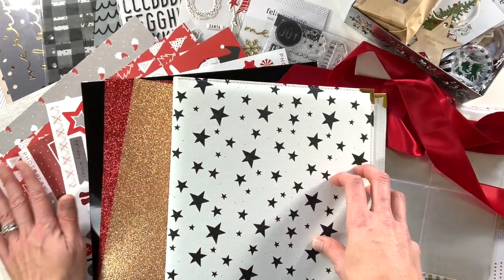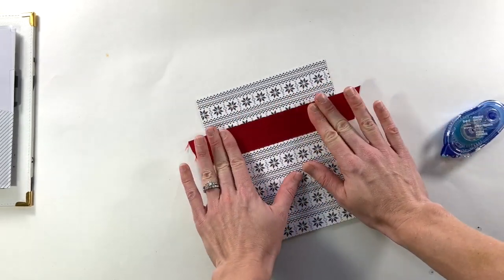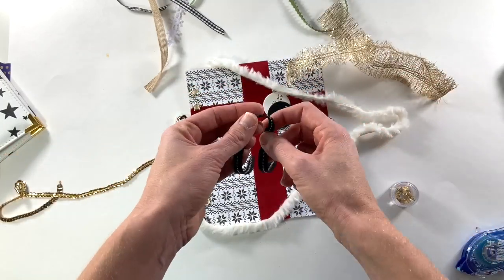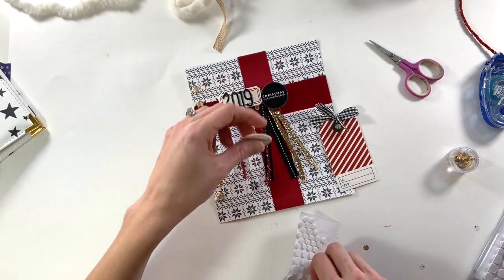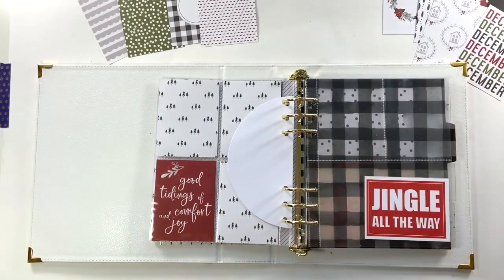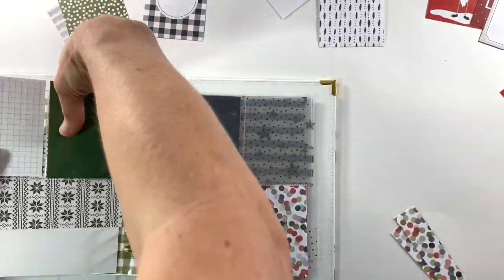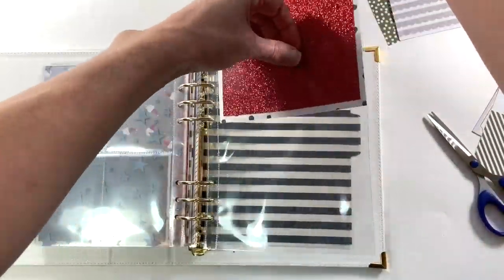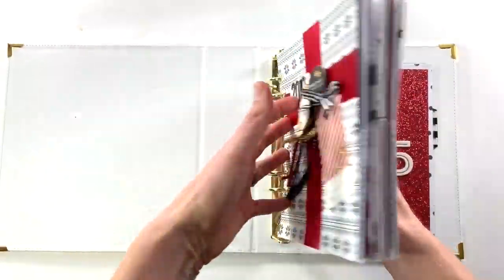December Daily© Foundation Pages 2019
December Daily© is a project started many years ago by Ali Edwards.  The basic premise of the project is to record daily stories and/or pictures of all of the busy holiday fun that happens in December.  This is my first year taking part in this project, and I could not be more excited!  In this video, I am setting up my foundation pages, creating a simple palette that will make it easier to work through this project during the remainder of the month.  All of the supplies I used are linked below!